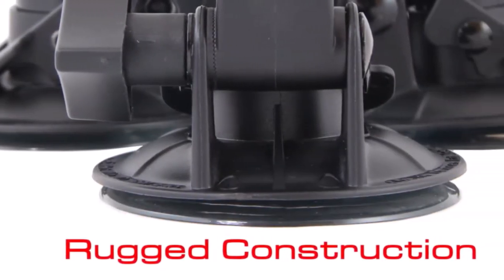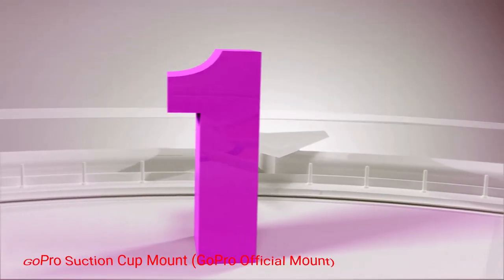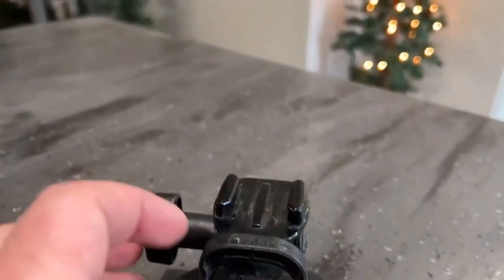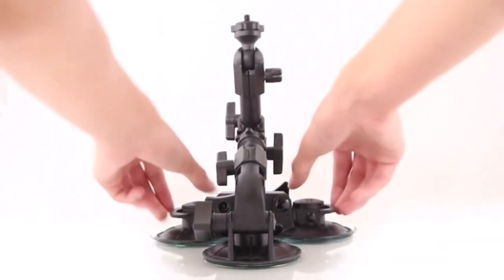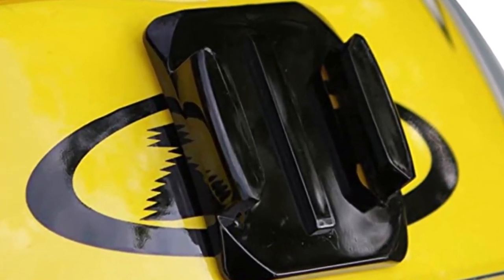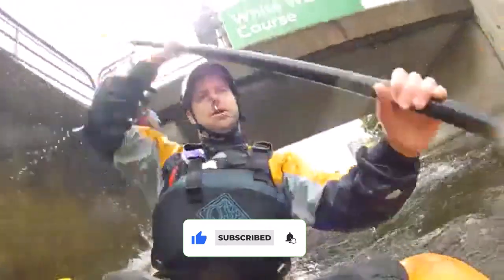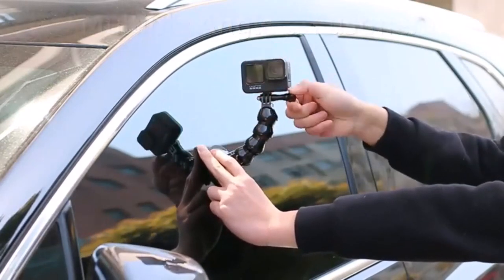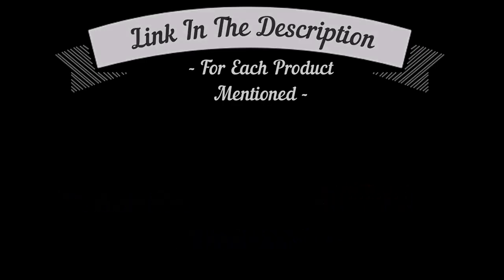5 essential GoPro car mounts for epic footage - Best GoPro Car Mounts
📌Product Link📌
✅ My Picks ✅1.GoPro Suction Cup Mount
✅ Best Value ✅2.Delkin Fat Gecko Three-Arm Suction Mount
✅ For Beginners ✅3.Nordic Flash
✅ Premium ✅4.Joby Suction Cup with GorillaPod Arm
✅ Trending ✅5.Flexible Gooseneck Cup Car Mount Holder
Gopro is one of the top camera brands on the market, and for good reason- their cameras are amazing! But what about when you want to use your camera while you're driving?

Don't worry- there are plenty of great GoPro car mounts available that will help you capture your amazing rides in style. In this video, I'll show you some of the best GoPro car mounts, as well as some of the must-have accessories for using your GoPro while you're driving. From windshield mounts to suction cup mounts, this video has everything you need to get the most out of your GoPro while you're on the road!